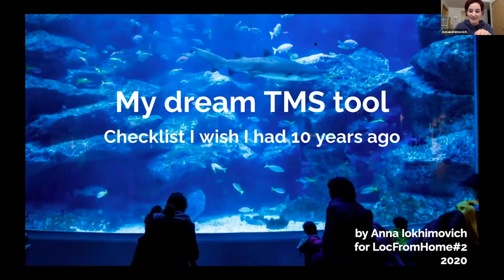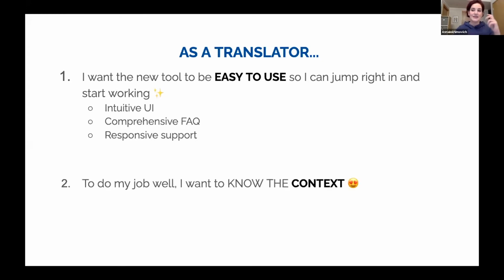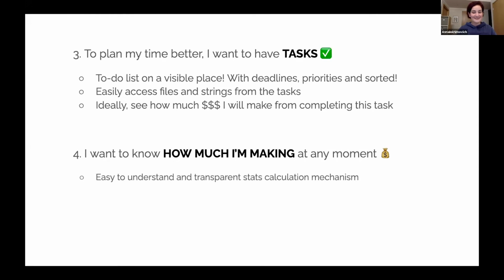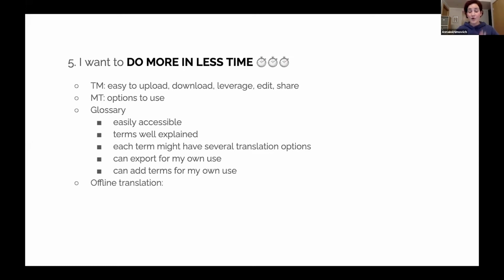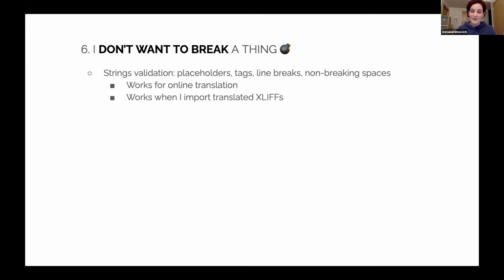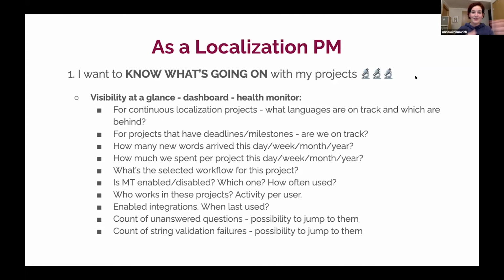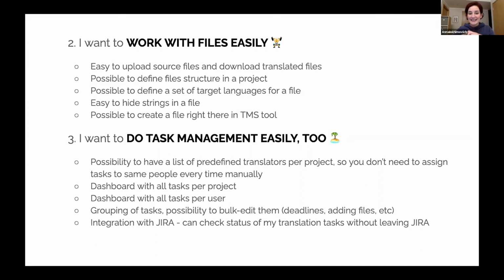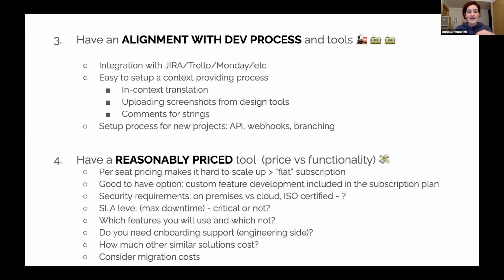"My dream TMS tool: A checklist I wish I had 10 years ago"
⚡Smartcat is an all-in-one platform for Translation and Localization.

Host: Bryan Montpetit, Product Marketing Manager at Smartcat

Speaker: Anna Iokhimovich, Head of Localization at Paxful